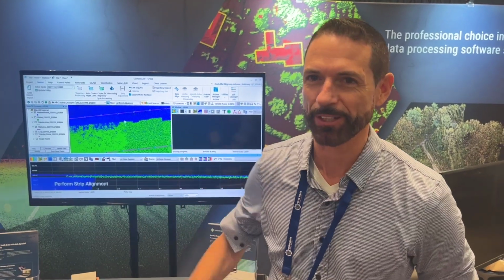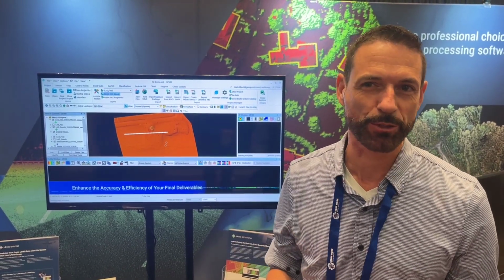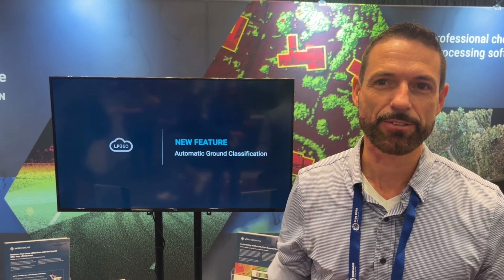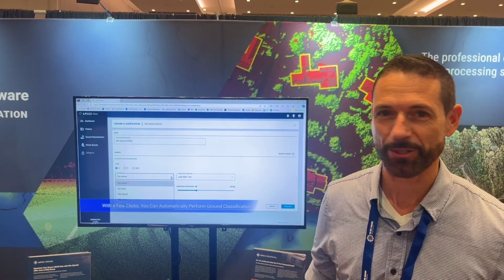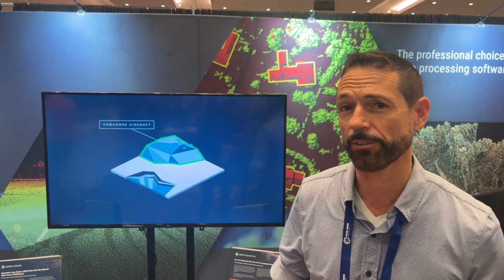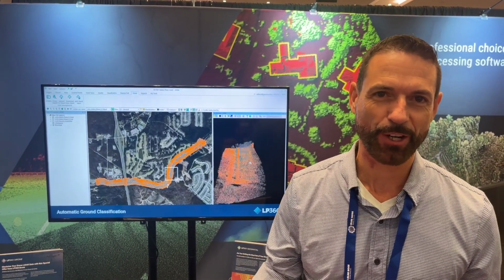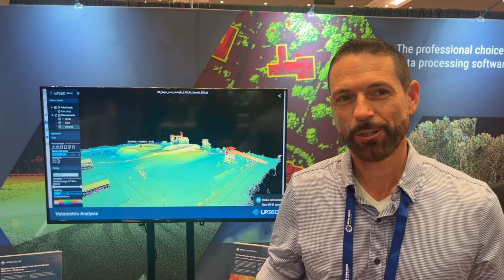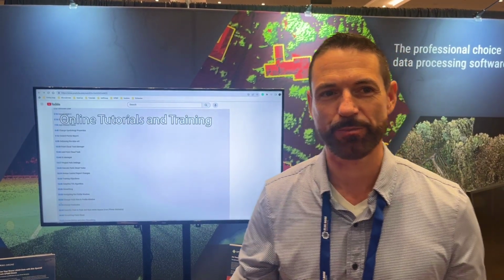Geospatial data rockstars for your UAV data! LP360 LiDAR processing software Geocue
Geospatial data rockstars for your UAV data!  LP360 LiDAR processing software

Conference Whispers: Commercial UAV Expo 2024

TBW, Technical Business Whispers, Fact-based research and Advisory, Conference Whispers, Industry Whispers, Email Whispers, The Answer is always in the Whispers, Whisper Reports, Whisper Studies, Whisper Ranking, The Answer is always in the Whispers, are trademarks or registered trademarks of TBW Advisors LLC. This publication may not be reproduced or distributed in any form without TBW’s prior written permission. It consists of the opinions of TBW’s research organization which should not be construed as statements of fact. While the information contained in this publication has been obtained from sources believed to be reliable, TBW disclaims all warranties as to the accuracy, completeness or adequacy of such information. TBW does not provide legal or investment advice and its research should not be construed or used as such. Your access and use of this publication are governed by the TBW Usage Policy. TBW research is produced independently by its research organization without influence or input from a third party.

Conference Whispers, TBW Advisors LLC, Doreen Galli, Dr Doreen Galli, Commercia